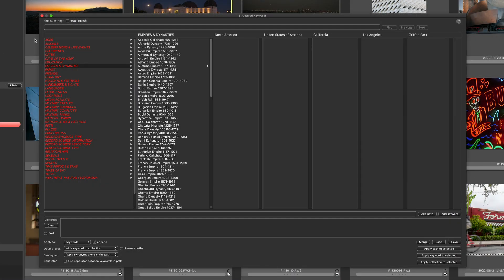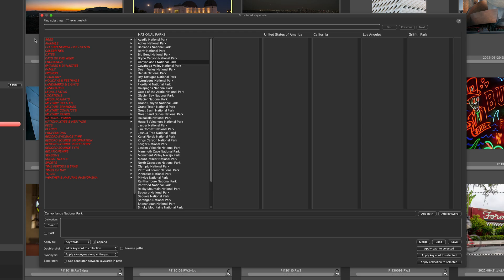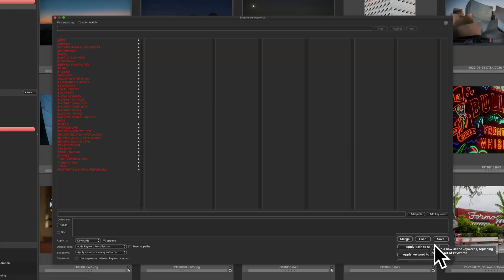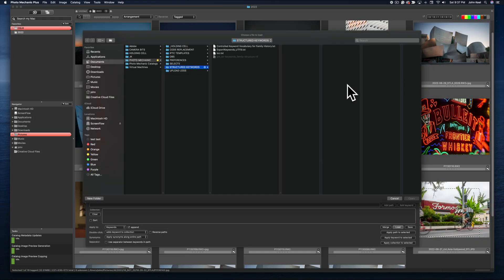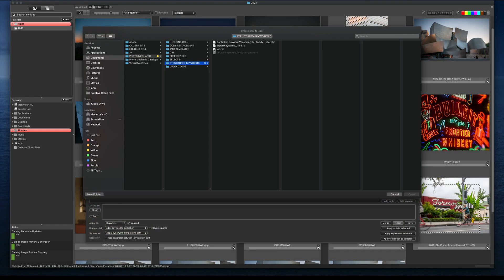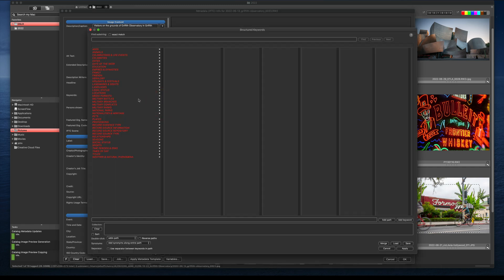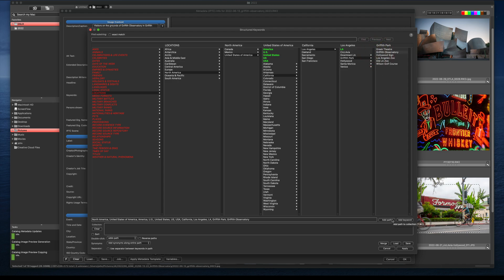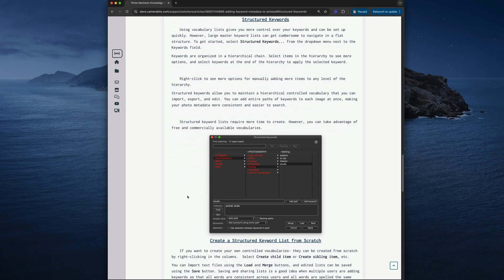How to Load Structured Keywords Files in Photo Mechanic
Using Structured Keywords in Photo Mechanic can save you a lot of time when adding metadata to your photos. Here's how to load a Structured Keywords file.

Special thanks to Marc Choisy for letting us use his extensive file on birds around the world. If you would like to download Marc's file, you can find it and you can follow Marc on Instagram

The Knowledge Base article mentioned in the video can be found